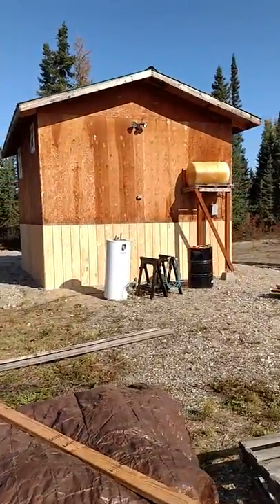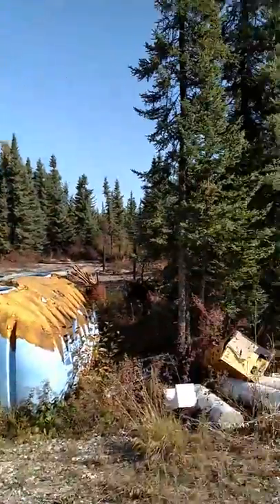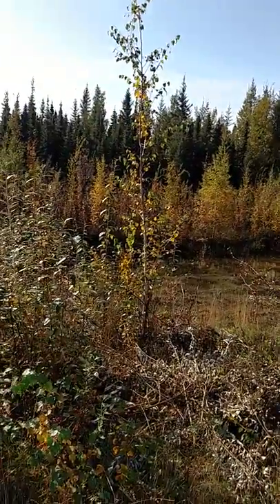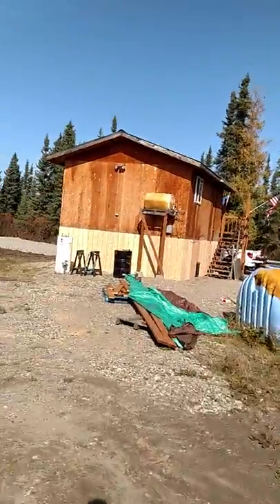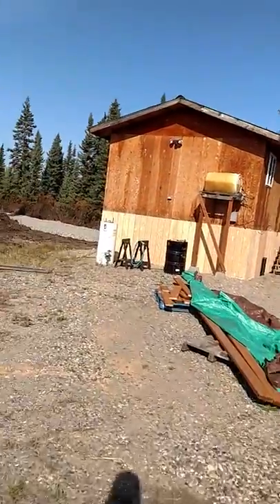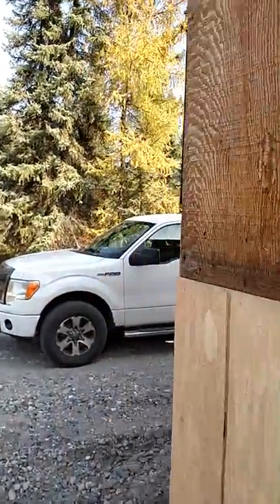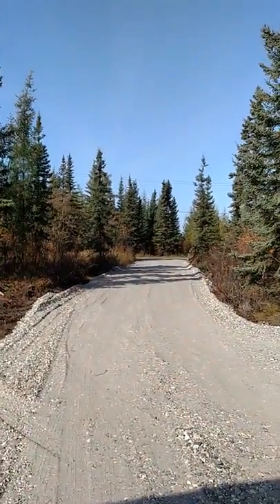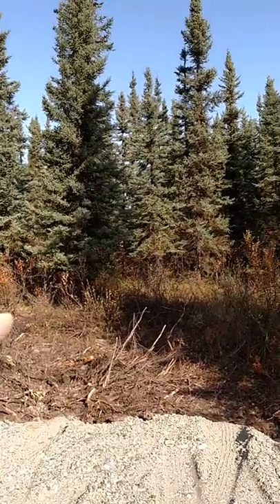Cabin Fever in North Pole, Alaska......the "Cub"......